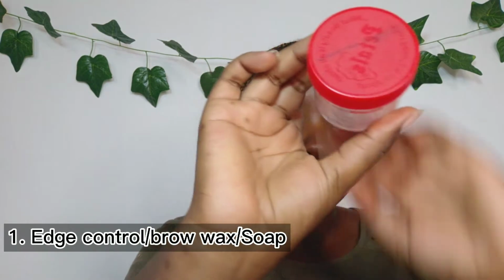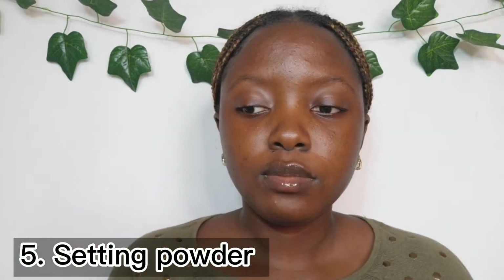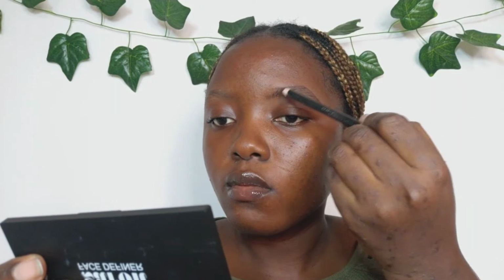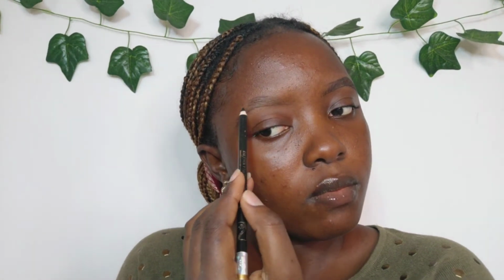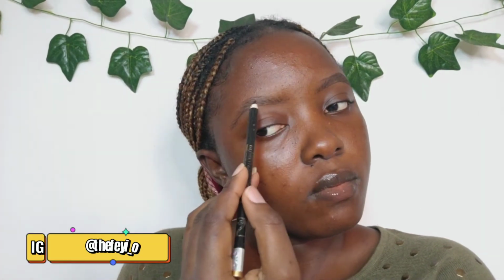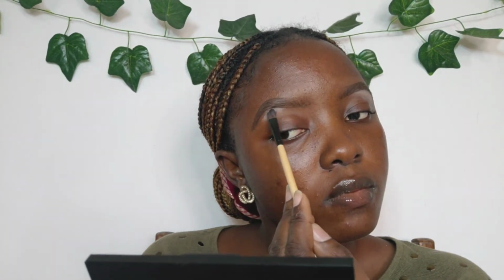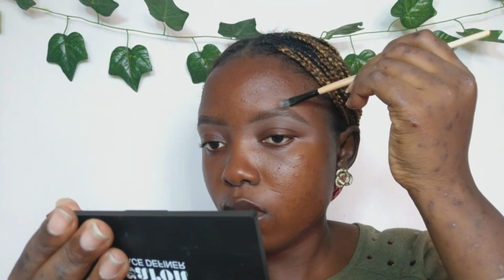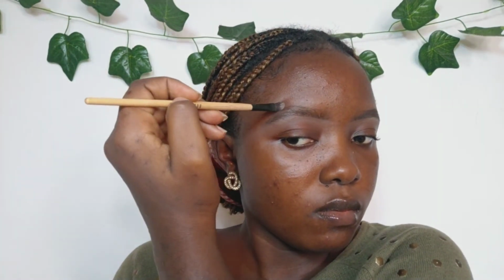How To : Updated Soap & Fluffy Brows Tutorial| Darkskin WOC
In this video, I’ll provide an in-depth explanation on How to draw the Fluffy soap brows. Learn more about Soap brows routine for any type of brows.
Brows are very important in a makeup journey and learning new ways to make it better is a plus. This is a very easy and short tutorial that will help you Up your brow game this year 2022. Do you have any questions, tips, or ideas about How to draw soap/Fluffy brows Here?